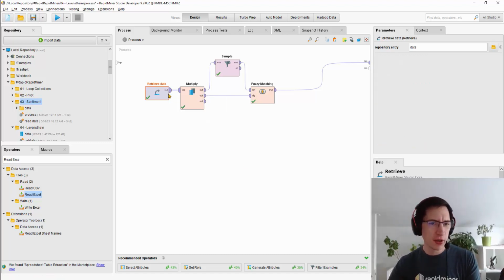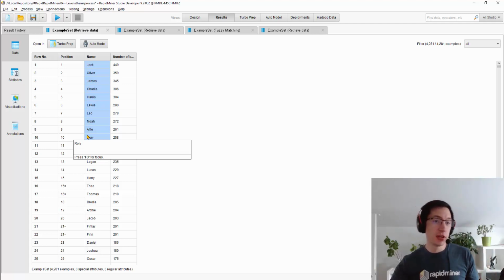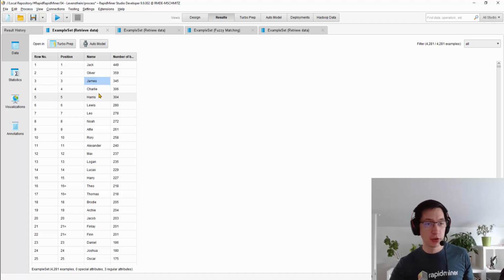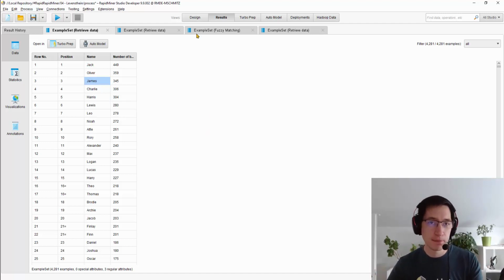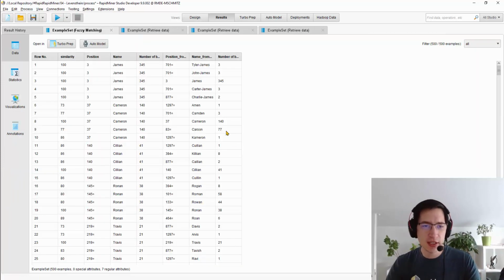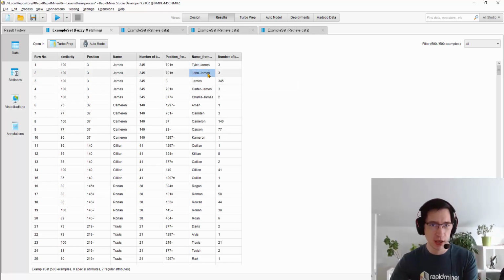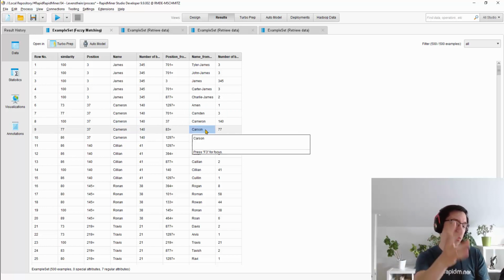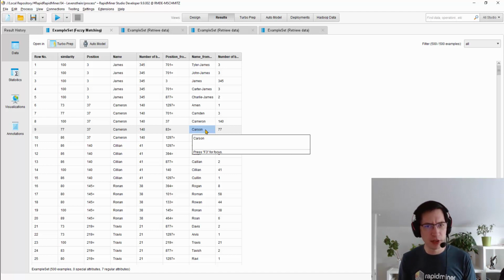Rapid RapidMiner [Episode 4] - Fuzzy Matching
This time, we'll be talking about fuzzy matching or fuzzy joining - what it is and how to do it.